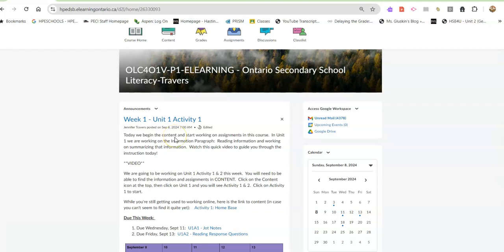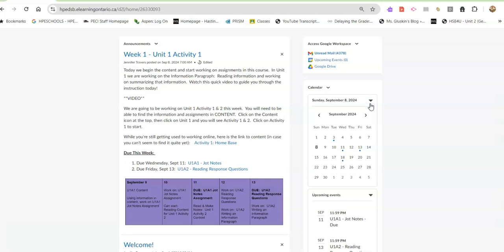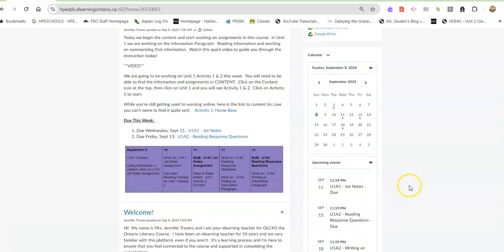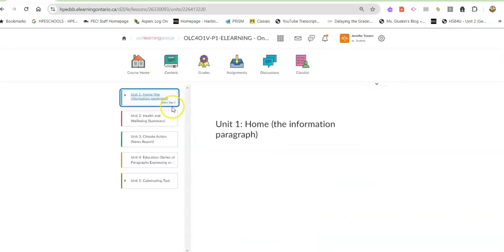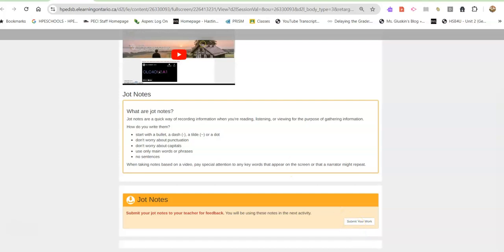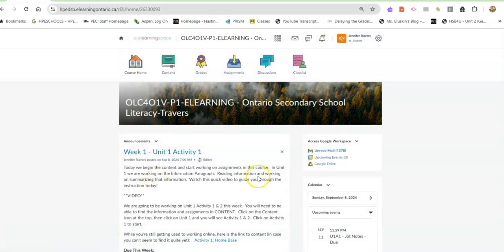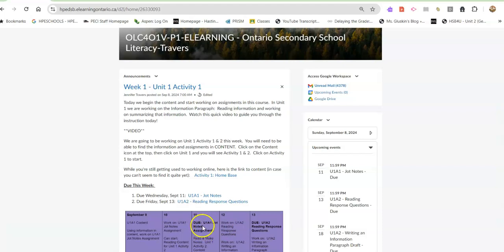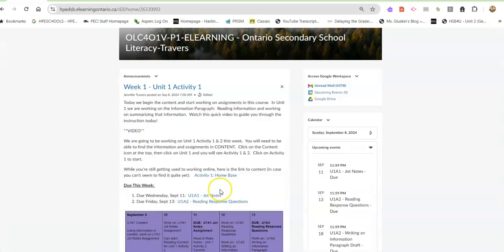Work to Do